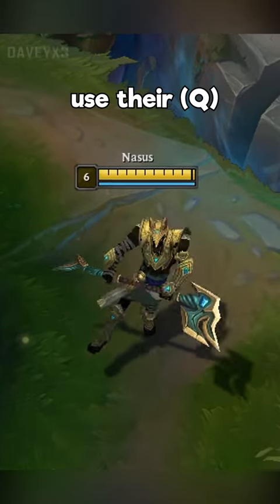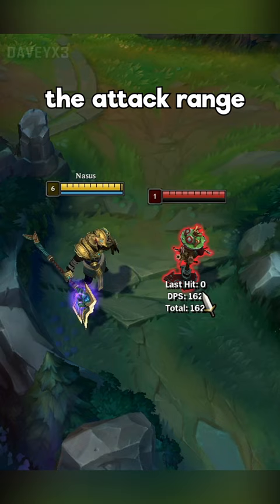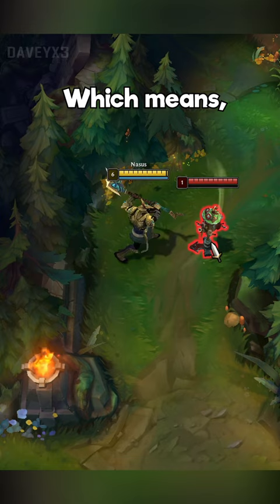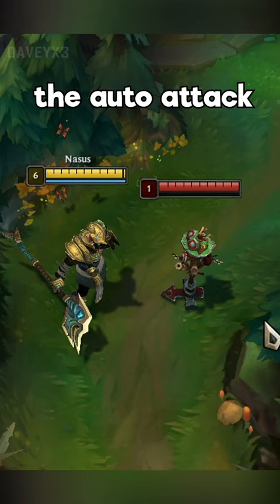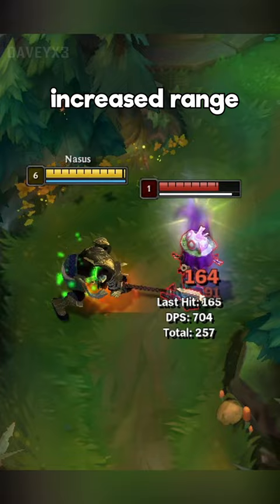Most NASUS Players Q Wrong! 🤫 (Nasus Guide) - League of Legends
League of Legends Season 13 Nasus Toplane Gameplay Combo Guide!

(Script of vid):
Most nasus players use their Q wrong!
When using Nasus Q, the attack range of nasus is slightly increased plus its an auto reset.
which means you can just go for the auto attack first, and then you can Q for the increased range.
This way you dish out way more damage plus if they try to run, your Q should be able to reach the target.